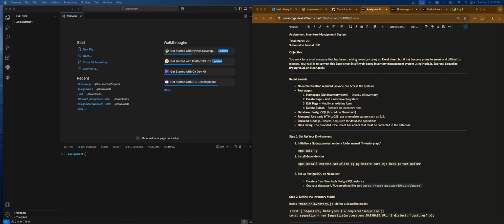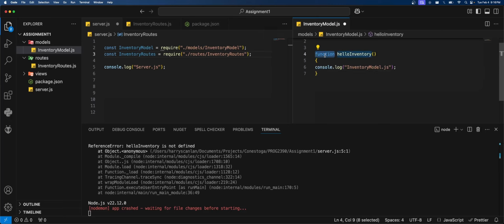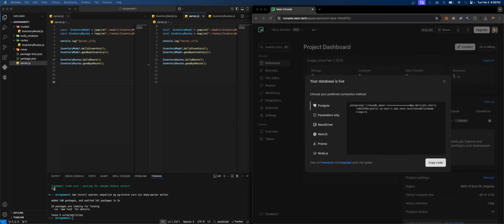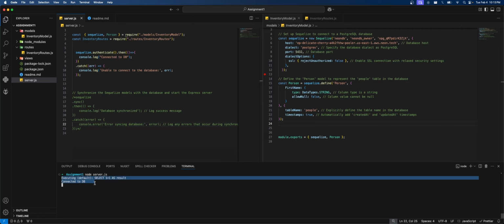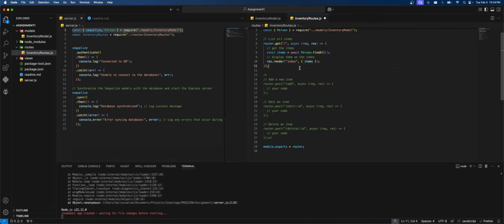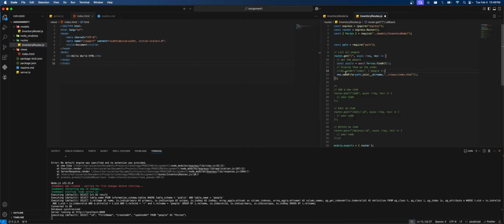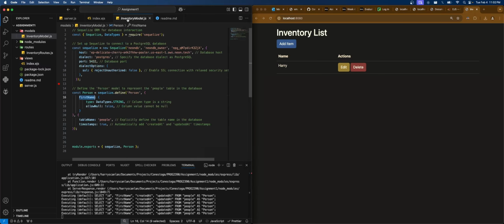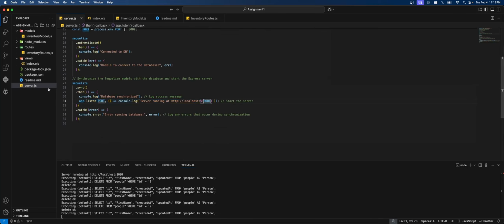Export Node Modules, PostgreSQL with Sequelize and Express with EJS Templates.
This video is for an Assignment where the students must take a poorly setup "table" into a simple website using Node Express PostgreSQL and a cloud hosting provider (neon.tech)

I start off with how to export your own modules in NODE for people that have never done that before all the way to 2 of the 4  CRUD operations.

*General*
02:14 - Setup
02:40 - Make the file structure

*Create and Import your own module*
04:30 - Setting up the files for exporting
05:36 - Make your own module, import your first "file"
06:45 - "nodemon"
07:40 - Creating and exporting a function in your module
09:35 - Run a function from the module
10:10 - Export multiple functions

15:20 - Making an account on
16:20 - Connection String
17:25 - Use existing Postgres code from Sample
20:00 - Setup the connection
21:00 - Alternate connection setup
22:38 - Run sequelize.authenticate() and sequelize.sync()
25:10 - Get some data from the Person Model

27:00 - Setting up routes for express
29:00 - Just the routes...
30:47 - WATCH YOUR DIRECTORY STRUCTURE!

34:00 - Express Server for Localhost
35:48 - Express code
36:35 - Make Express use your ROUTES

38:37 - Sample Index.html
40:32 - EJS instead of HTML files
41:40 - How a template system works
43:15 - Setup Routes for EJS
44:12 - Set express to use EJS *IMPORTANT*
44:43 - How to send your object array to the index.ejs file
46:25 - Data on the page (Or not? Case Sensitive!)

*Doing a DELETE*
48:28 - Doing a DELETE using a button in the EJS template
51:50 - How to get the ID of the Person from the request parameters
52:00 - Show Delete working

*Final Words*
53:49 - Summary of what's left to do in the assignment
54:40 - Recap of all steps